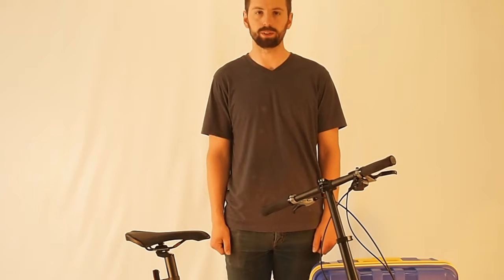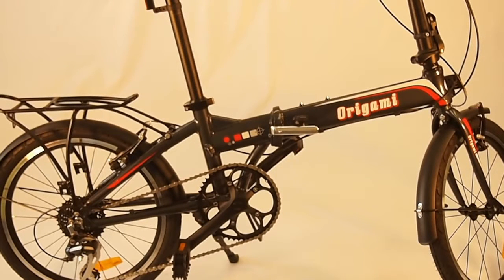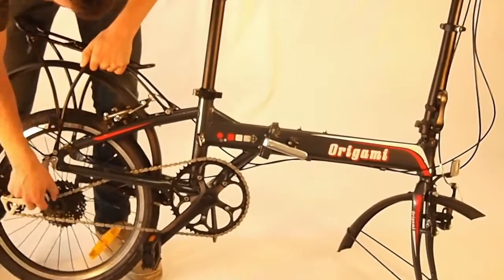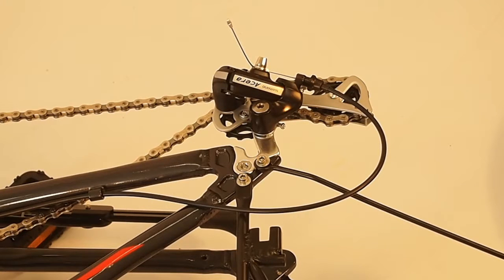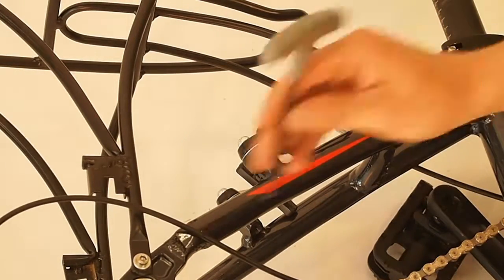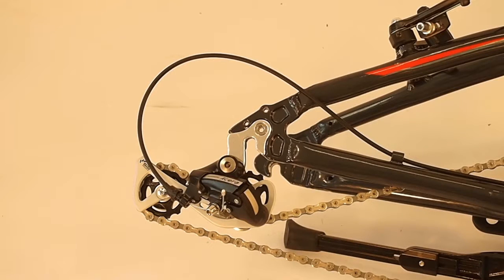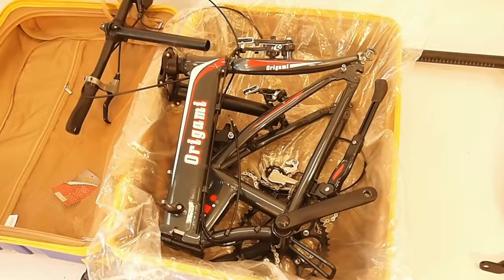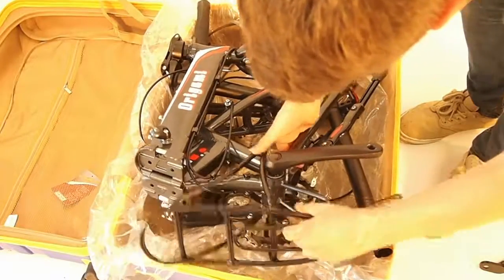How-To Compact the Crane into a Suitcase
We show you how to compact a full-sized Origami bicycle into a regular suitcase!